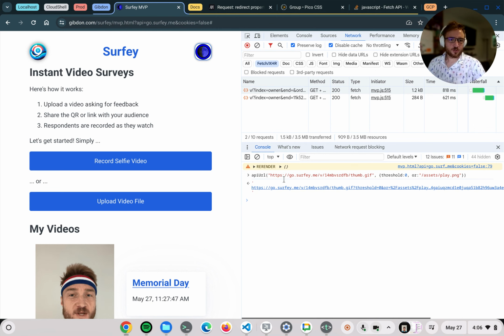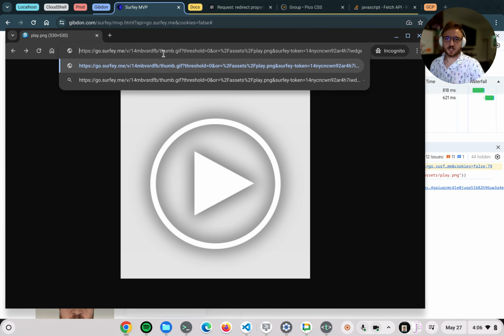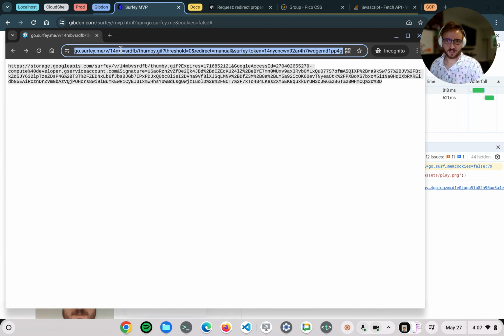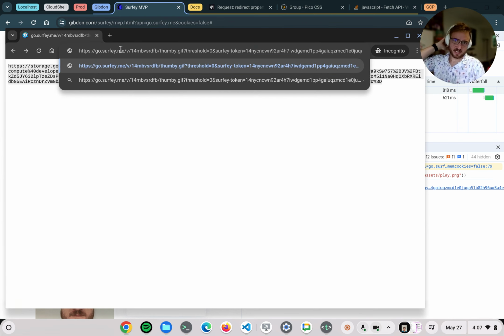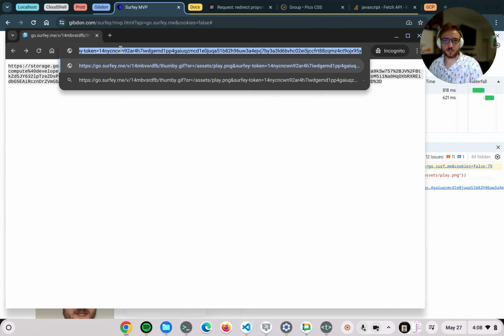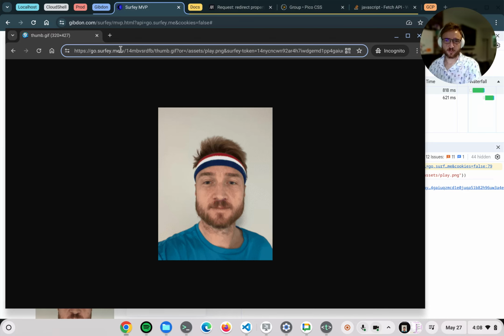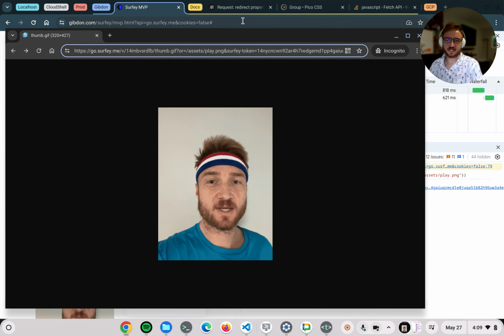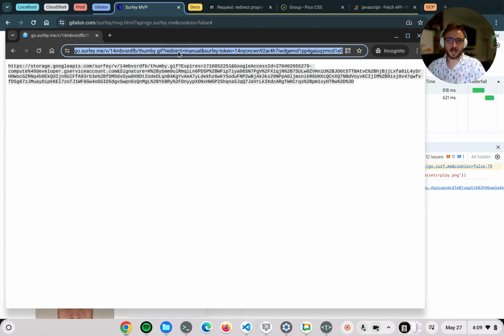Surfey 2024-05-27 Asset Redirect Params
How to tell the Surfey API to redirect to Google Cloud Storage (when the asset is a big one) using the "manual", "or", and "surfey-token" parameters. Remember the "surfey-token" parameter name is variable and can be determined via the /config/authorization-cookie endpoint